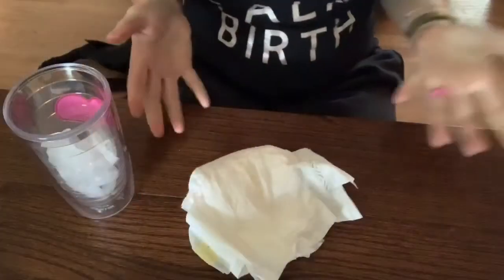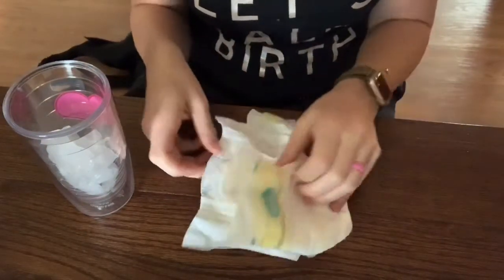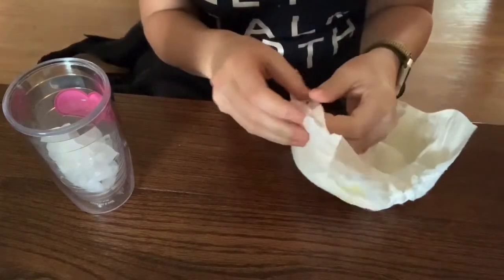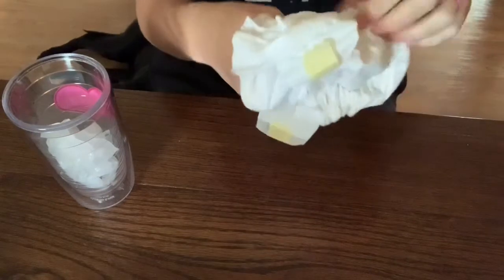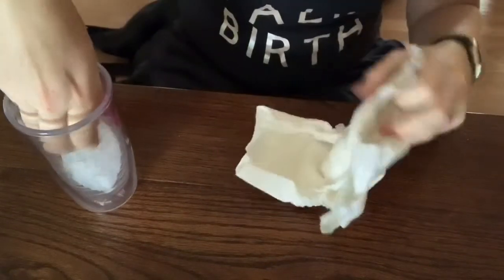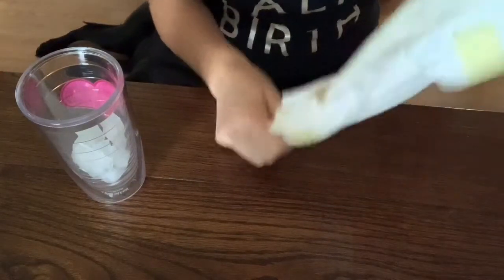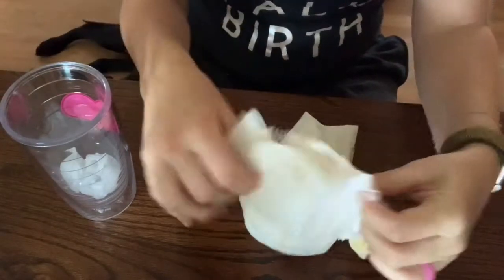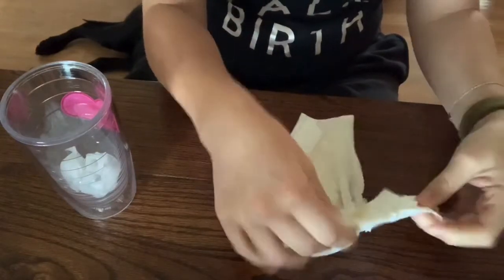The Best Postpartum Icepacks...EVER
How to make a quick ice pack for your perineum using just a diaper and ice!